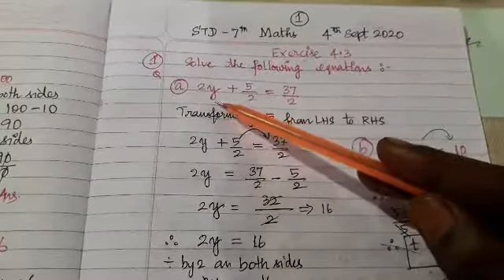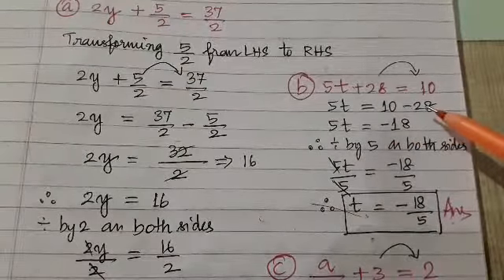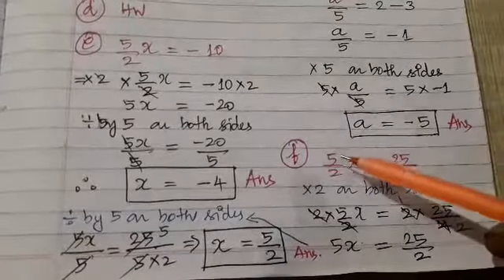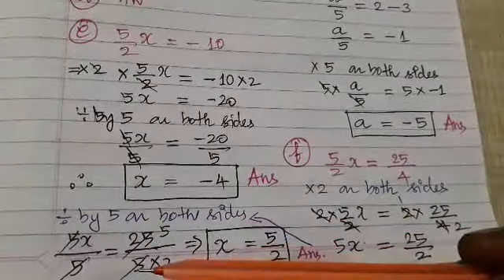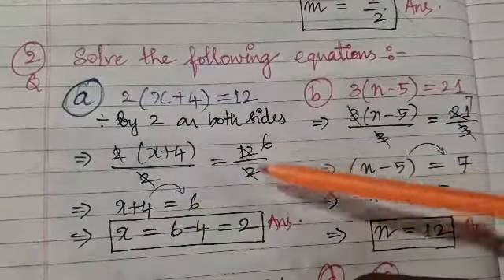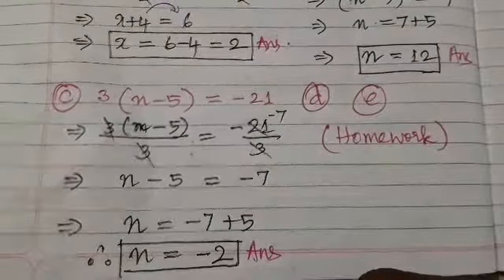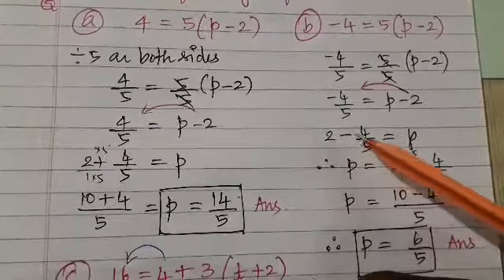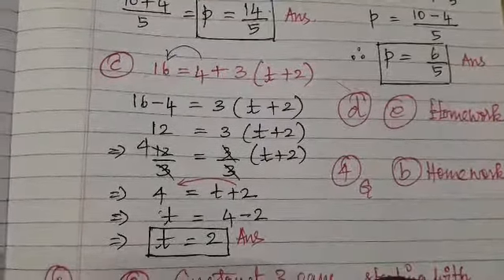Maths std 7th, 4th Sept 2020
Chap 4 Ex 4.3 comp.